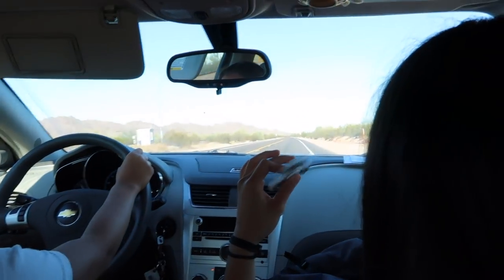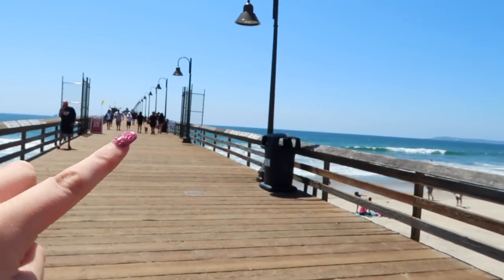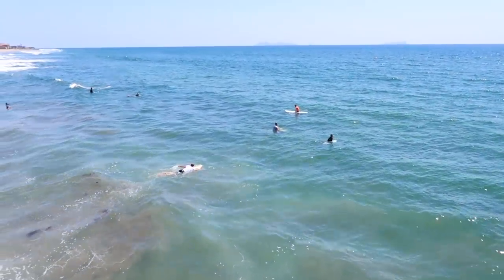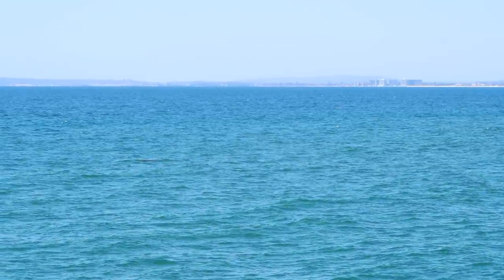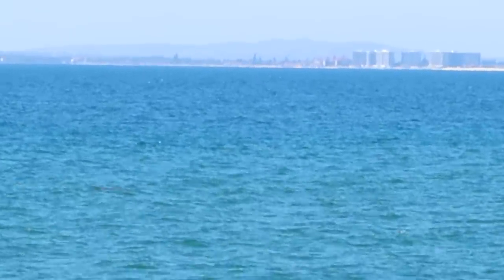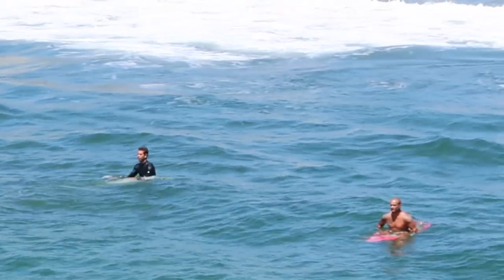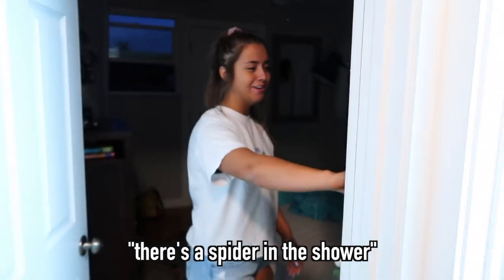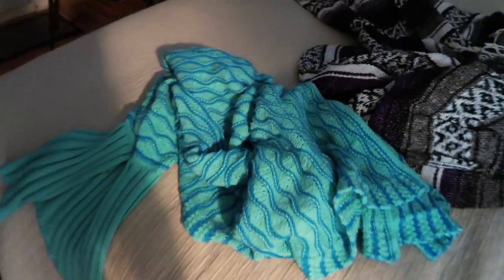VACATION BEACH HOUSE TOUR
Hey guys! So my friends and I recently went on a vacation to Imperial Beach and I thought I'd bring you along! Hope you enjoy this vid of our beach house we rented.

I also couldn't find a picture of the house we stayed at so I found one online haha.

Keegan Acton
2487 S. Gilbert Rd
⇥ MUSIC ⇤
Spring In My Step by Silent Partner

18. (March 7, 2000)

Freshman in college.

≫What college do you go to?

⇢FILMING EQUIPMENT⇠

≫Canon t4i:

≫Canon EF-S 18-55mm f/3.5-5.6 IS II SLR Lens: